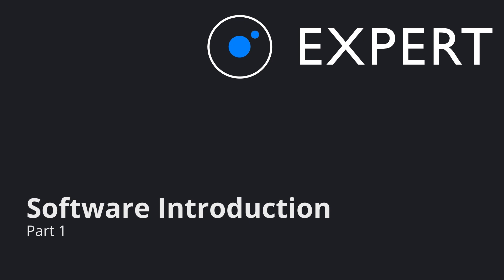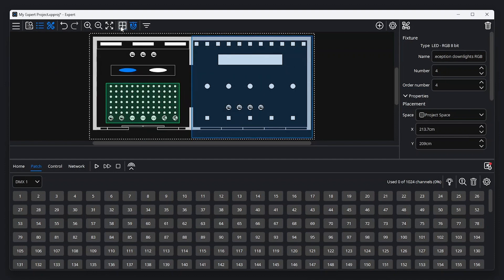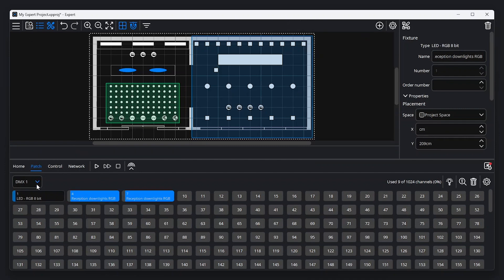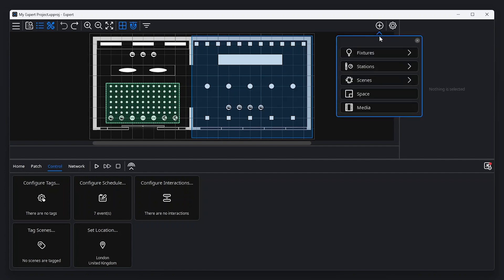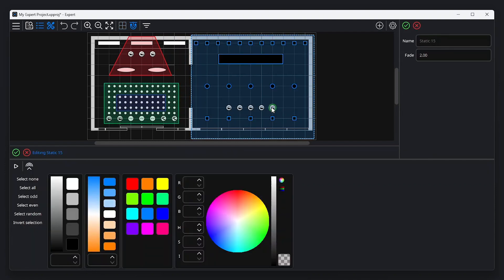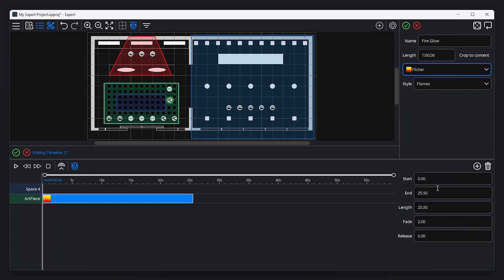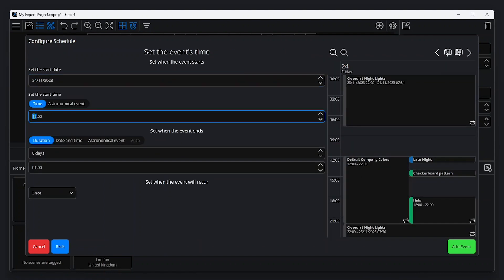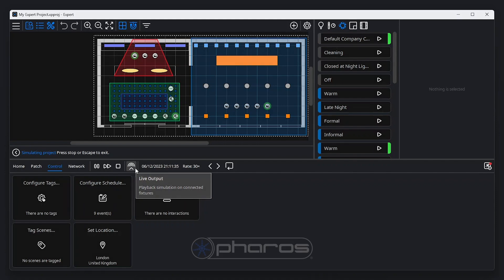Pharos Expert — Software Introduction Part 1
This training video is an introduction to Pharos Expert commissioning software. This video will show you around the software and explain common programming features, including the concept of spaces.

In part 2, we cover working with touch stations, the use of tags, and the powerful integration options offered by Pharos Expert.

Video contents:
0:00 Introduction
0:23 Software layout
1:21 How to add a fixture
2:16 How to patch a fixture
2:30 How to add additional universes (sACN, ArtNet, KiNET)
2:51 How to discover DALI and RDM fixtures
3:12 What are spaces?
3:32 How to add a space
4:23 What are scenes?
4:40 How to add a static scene
5:26 How to add a dynamic scene
5:41 How to add a timeline scene
6:34 Touching on tags
6:50 Introducing the schedule
7:35 How to set project location and time zone
7:53 How to simulate programming
8:16 How to simulate programming on your fixtures
8:31 Other videos in this series